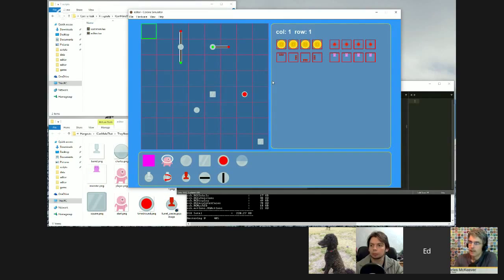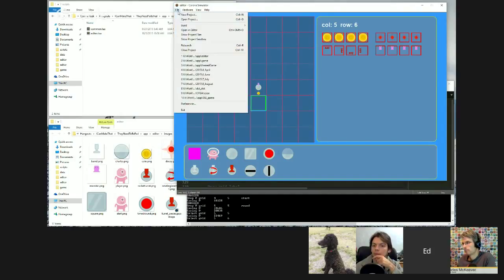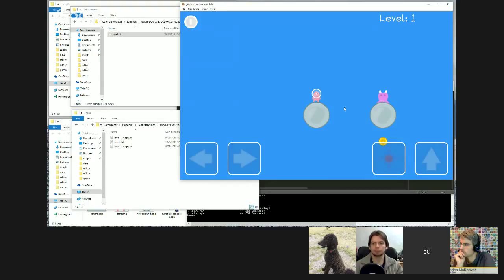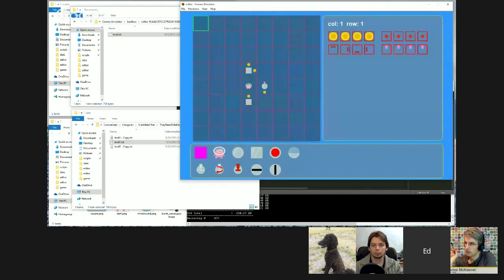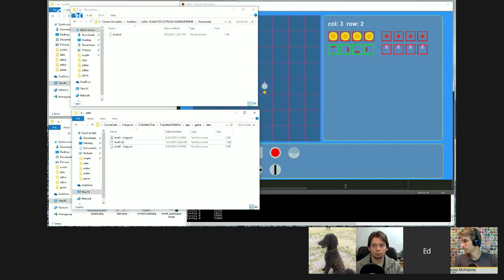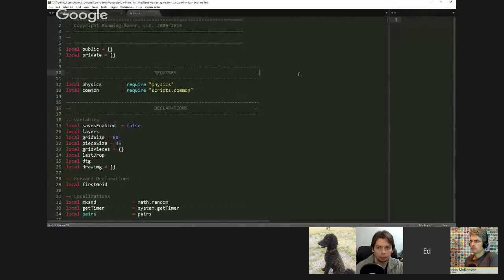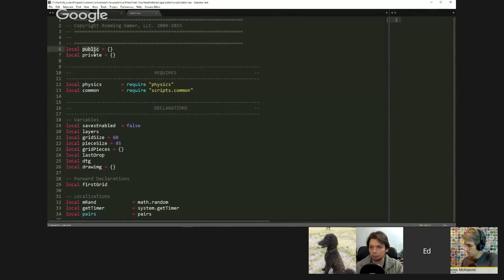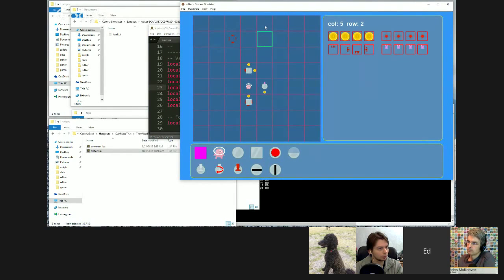CG162 - Part 3 - Creating a Visual Game Editor in Corona SDK